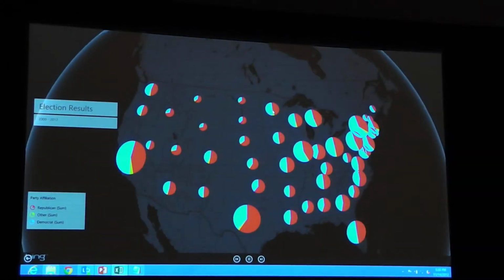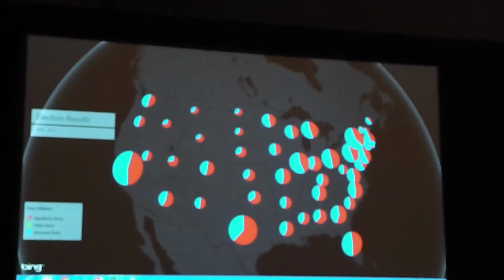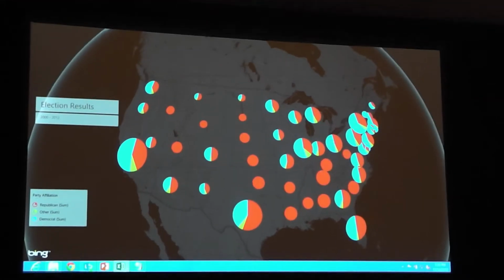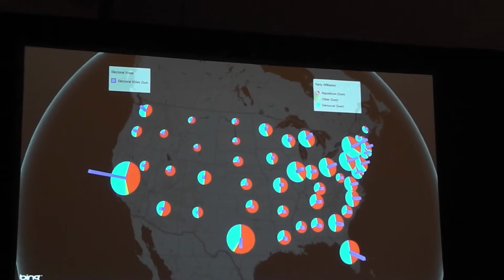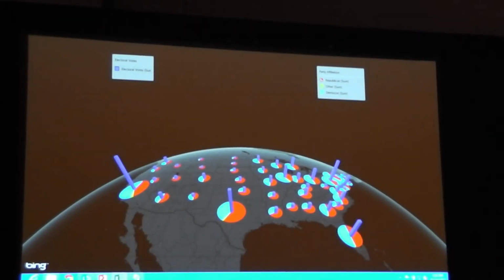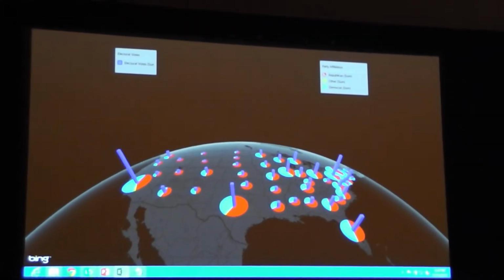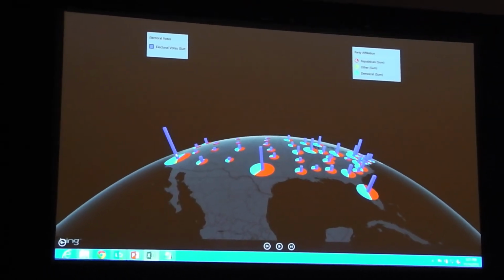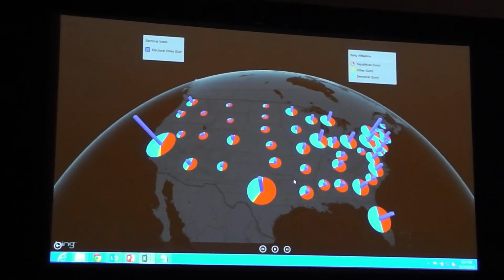SPC258 GeoFlow Analyse des résultats électoraux